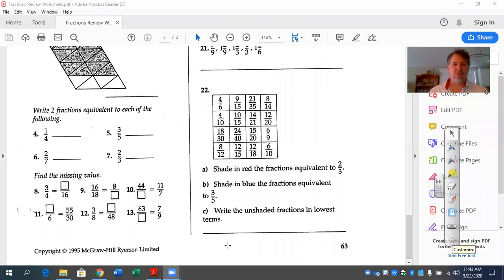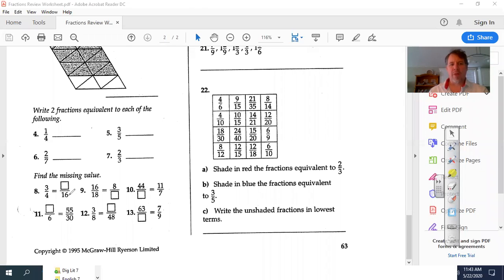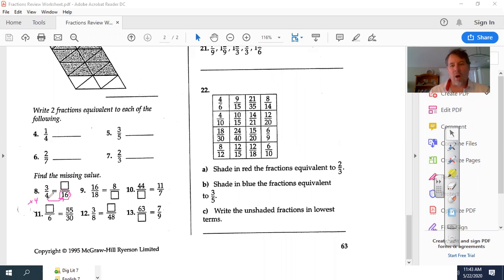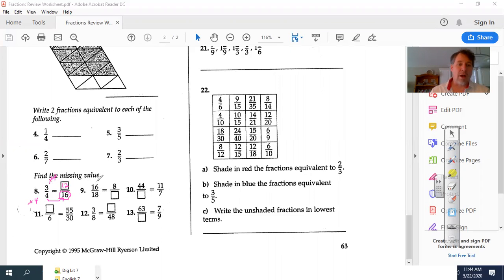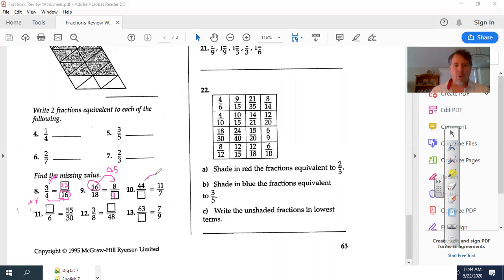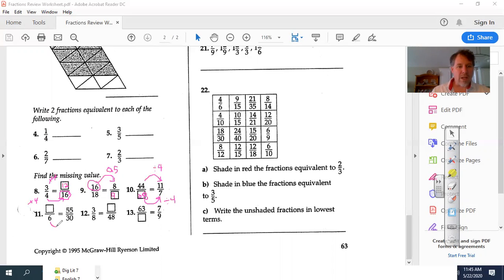Equivalent Fractions 8 13